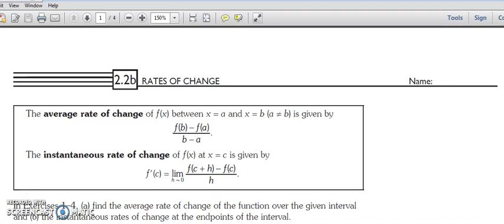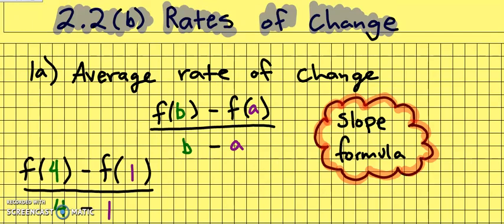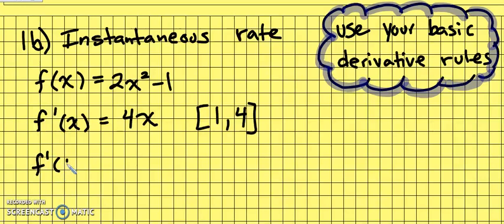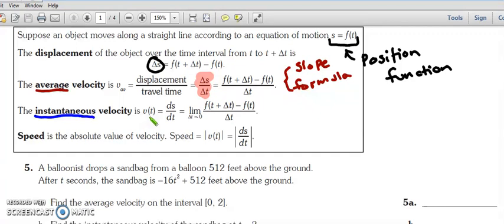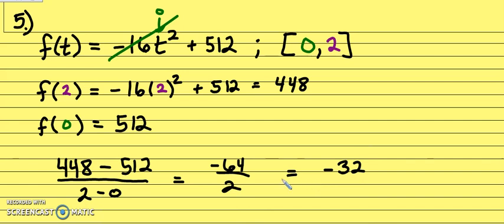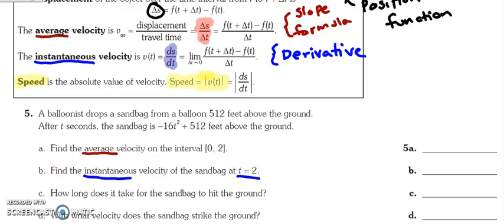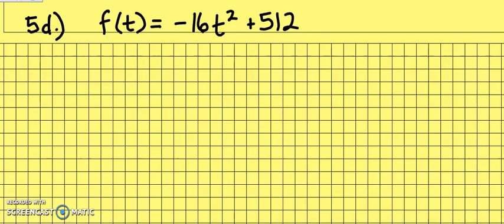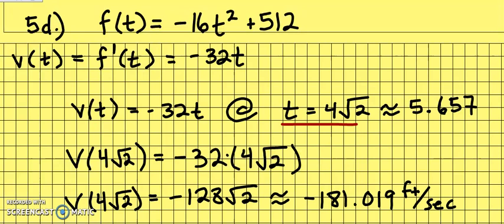2.2b(ws) Rates of Change (problems #1 and #5)